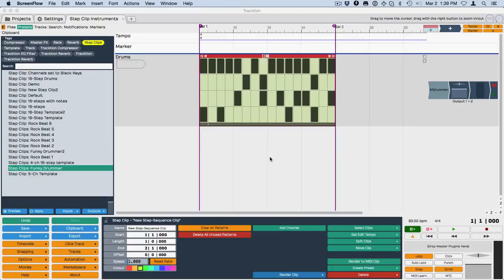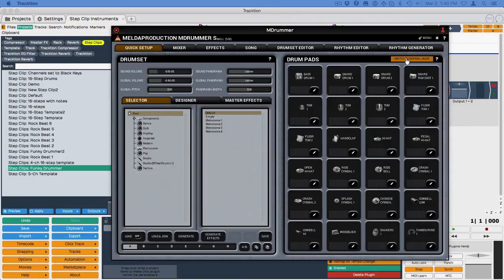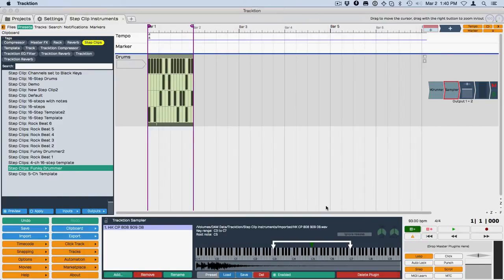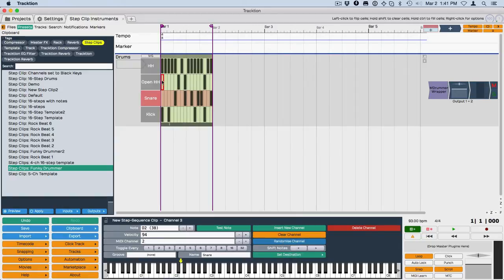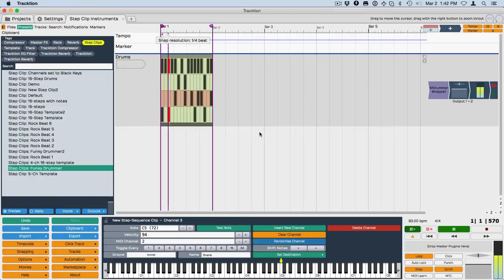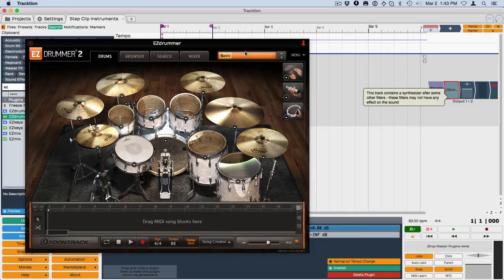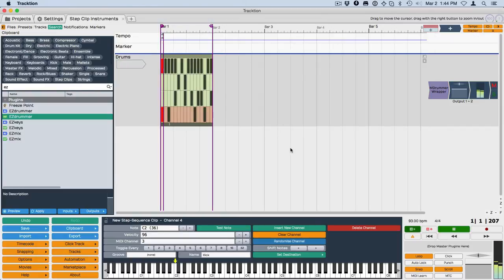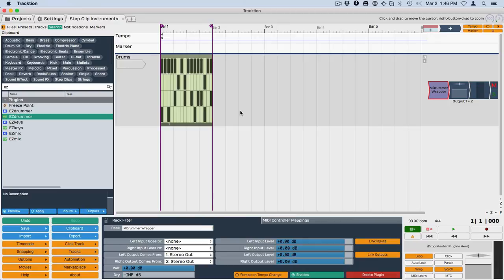Tracktion T6 New Features: Route Step Clip Channels to Different Synths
Learn the tricks to triggering sounds from several different virtual instruments by assigning Step Clip channels to different destinations. It's easier than it sounds. Tracktion handles most of the setup automatically.